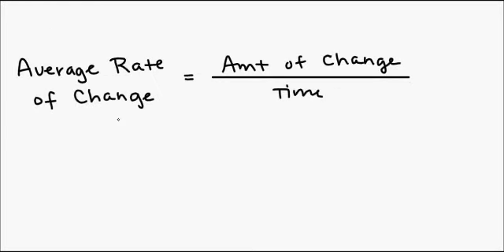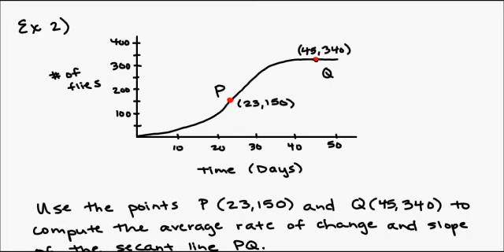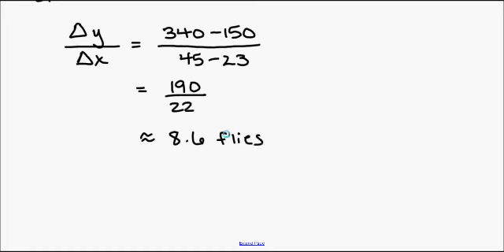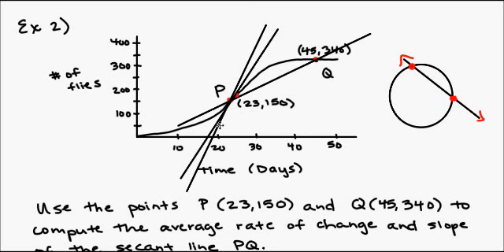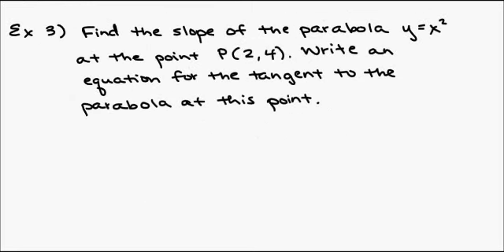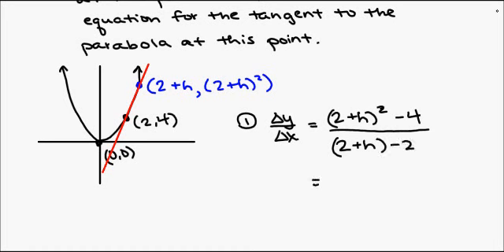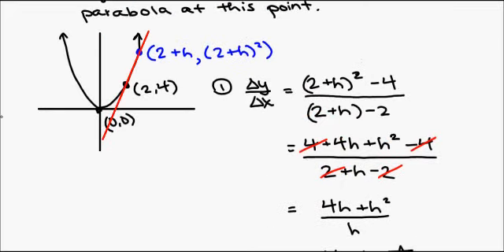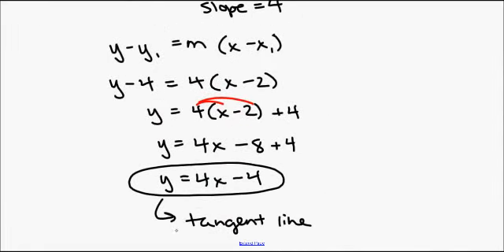Calculus 2.4 Rates of Change and Tangent Lines (Part 1)